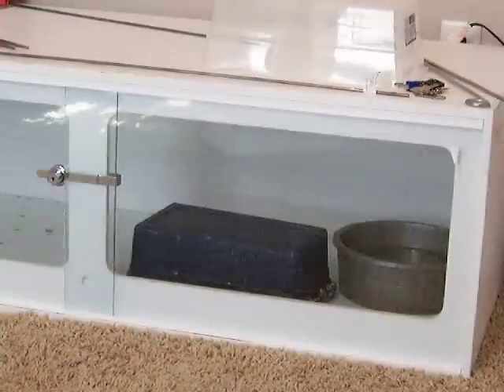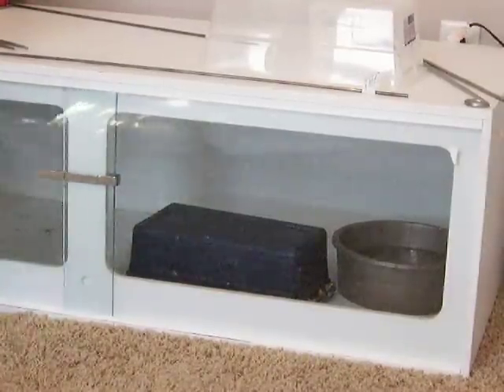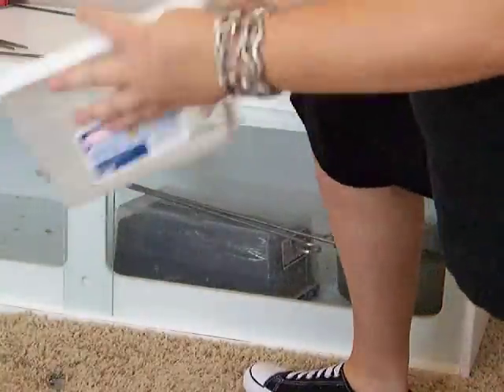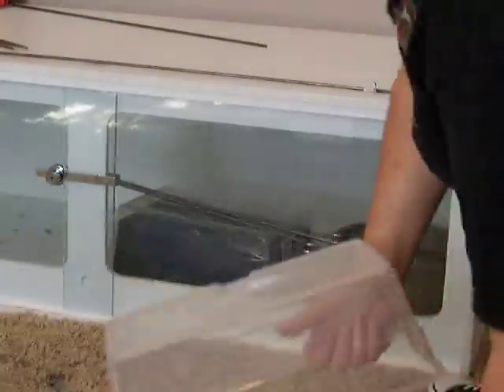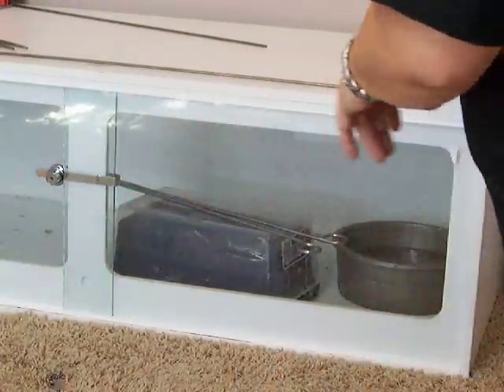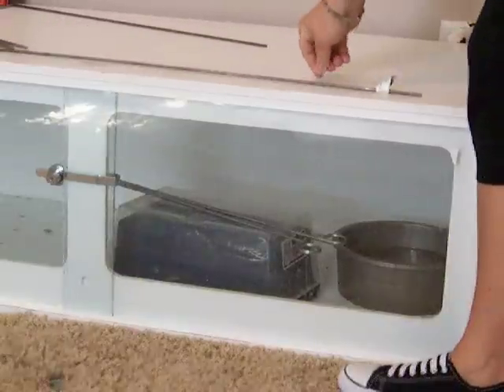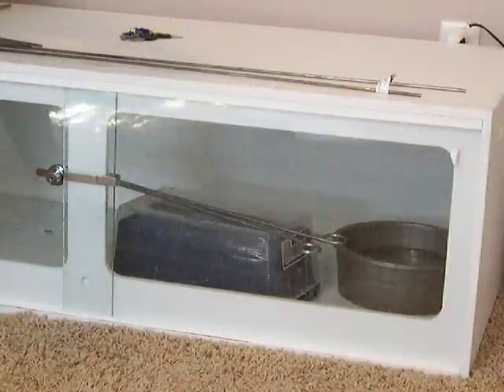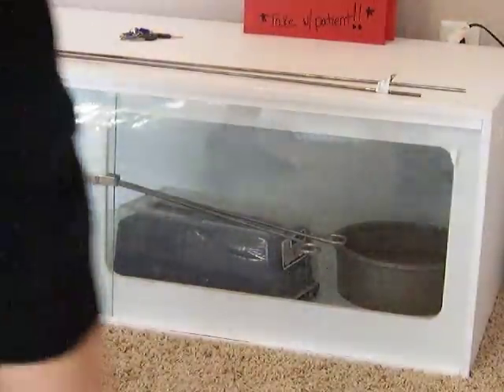Trap Boxing a Venomous snake 1 of 2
Demonstrating one method of securing any venomous snake for transport: a homemade trap box.